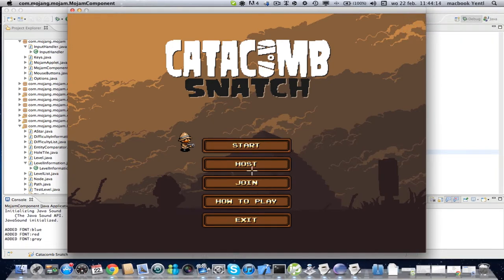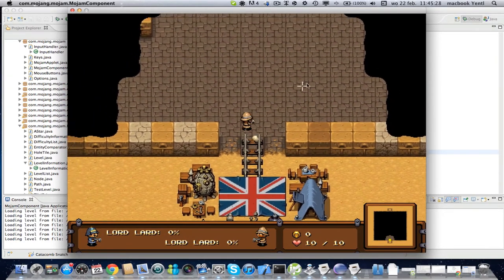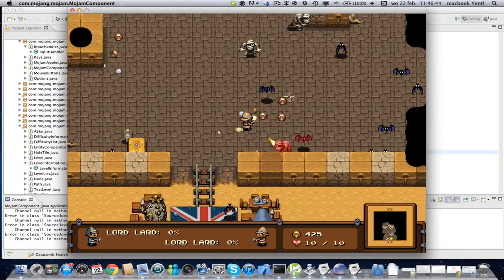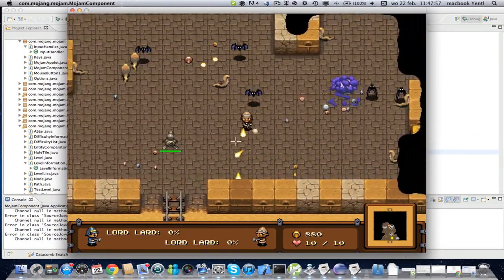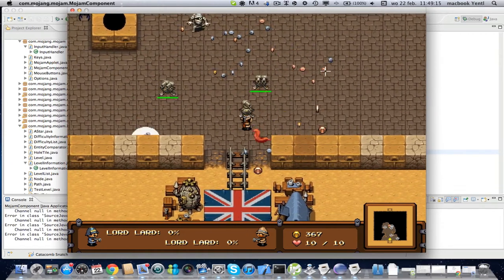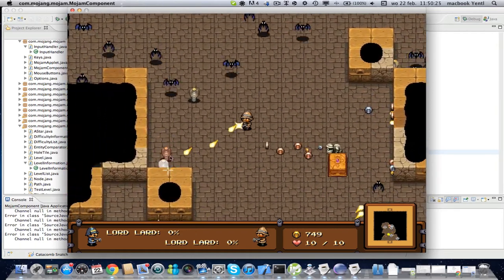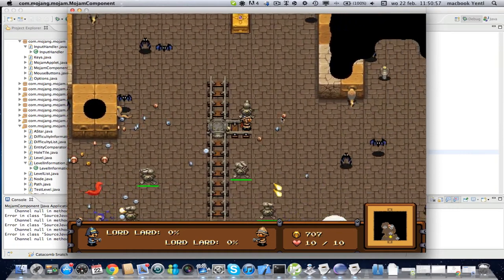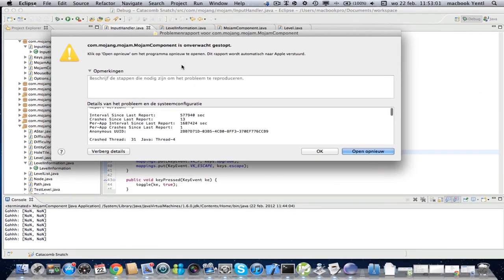Catacomb Snatch github Project Gameplay 001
Sorry for not uploading any videos in a long time but I was busy with this. The catacomb Snatch Project. We almost did all bug fixes (except the one at the end), and I'm going to do some gameplay commentary about it :)

Catacomb Snatch Project [github] info